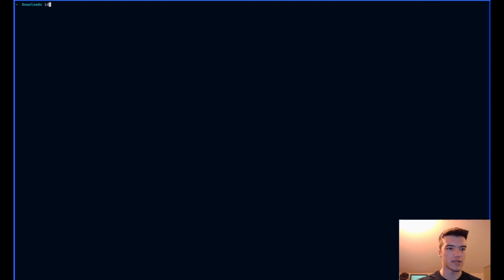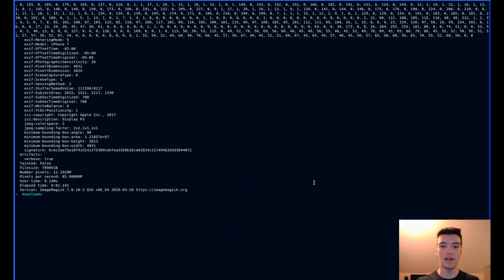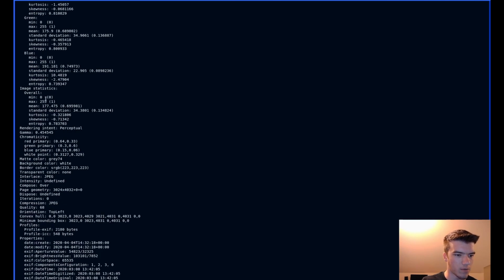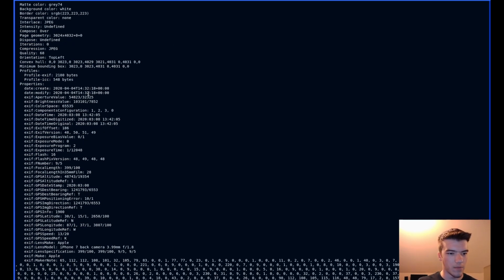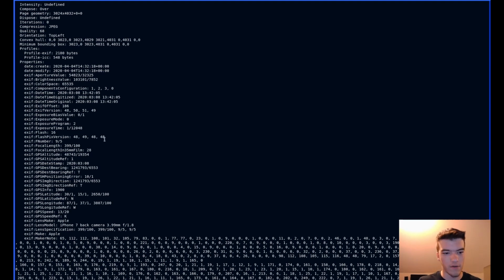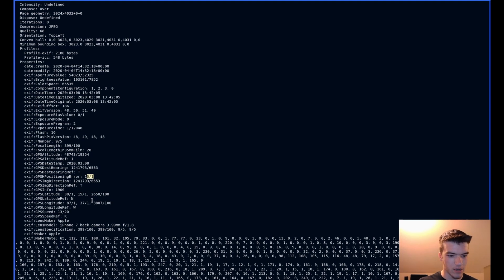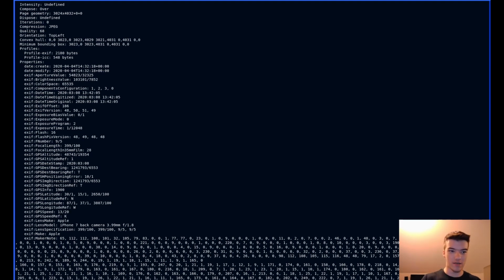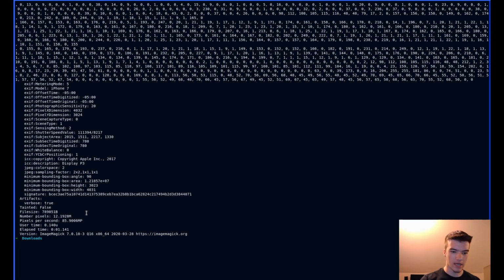How to view Image METADATA!!!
In this video I show you how to view the metadata behind an image... turns out you can find some really cool things!!